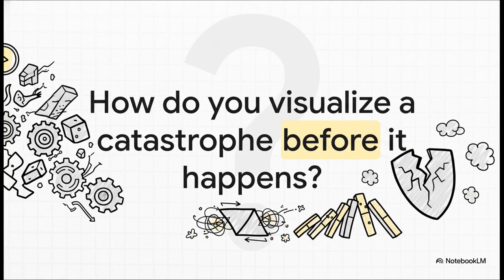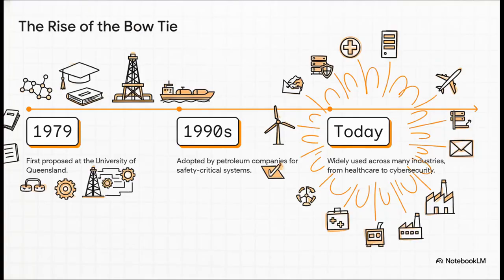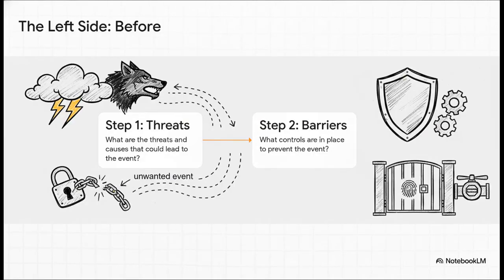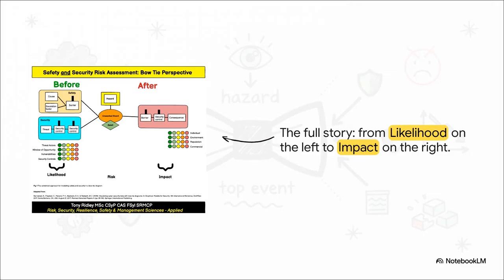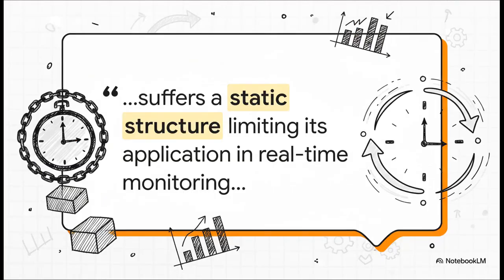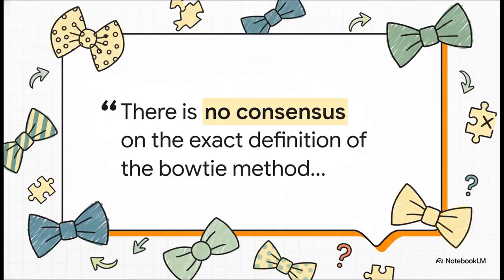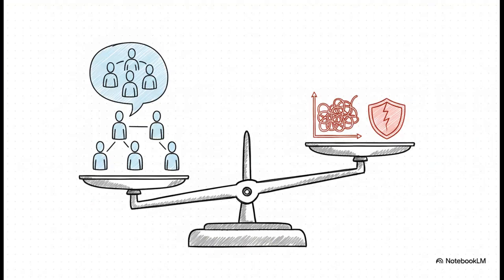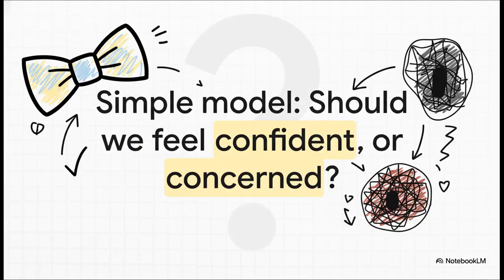The "Illusion of Certainty": Why Your Favourite Risk Assessment Tool Might Be Failing You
The primary allure of the Bow Tie is its visual accessibility. However, this simplicity often demands a high technical price. There is no broad consensus on the definition of the method beyond its "superficial characteristics like the shape of the diagram" (de Ruijter & Guldenmund, 2016). This lack of rigour leads to models that look professional but remain structurally unsound.

Without applying rigorous quality criteria, what we label as a "barrier" often fails to meet the standards of high-hazard industries. McLeod & Bowie (2018) note that many assessments fail to recognise what is required for a control to be a "full barrier" capable of preventing incidents.

“Well-constructed bow tie diagrams, which are clear and easy to communicate, may give the impression that they are easy to create. This is not the case. Too often, bow ties are created with structural or other errors that detract from their value.” (American Institute of Chemical Engineers, 2018)
When we prioritise communication over dependability modelling, we invite structural errors that compromise the entire risk framework.

A diagram that is easy to read but technically hollow is a liability.